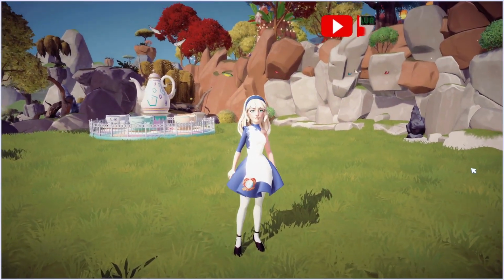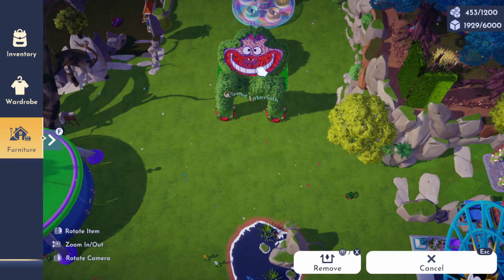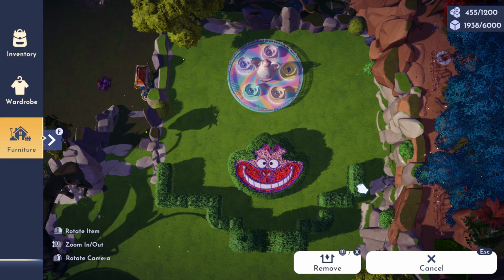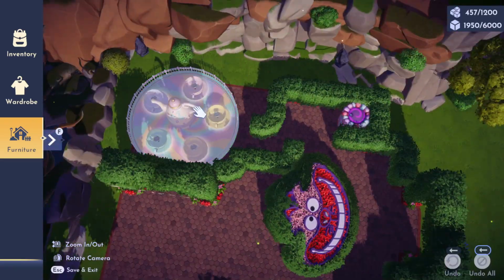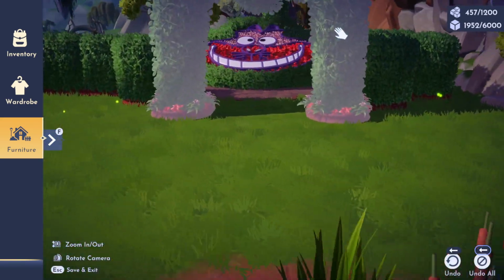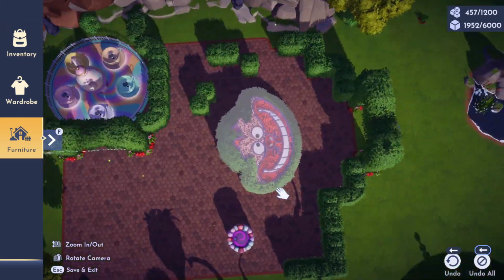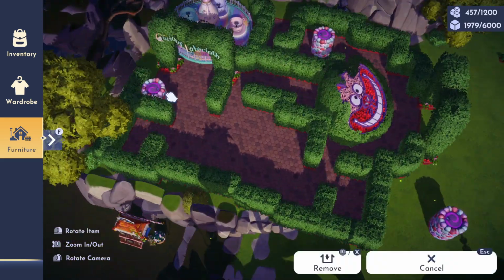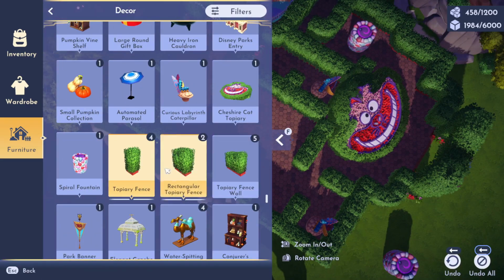Alice's Curious Labyrinth Theme Park Maze! -- Speed Build -- Disney Dreamlight Valley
This speed build shows how I created a maze to the teacup ride in my newly created theme park in the Peaceful Meadow!